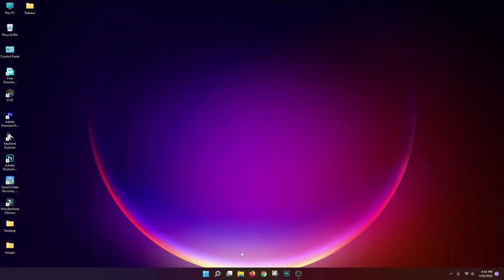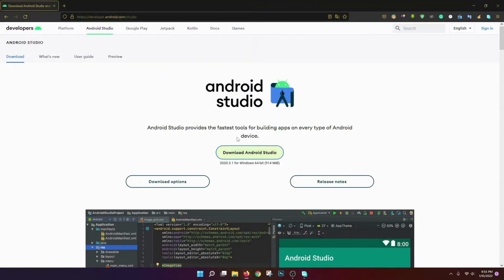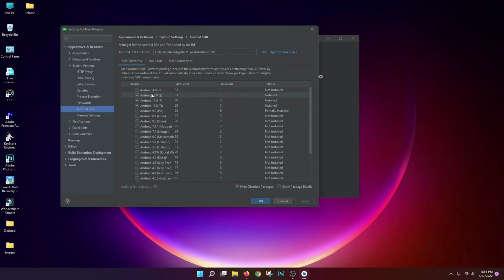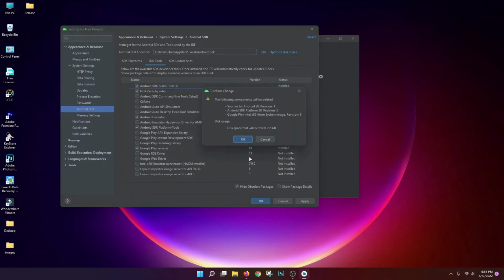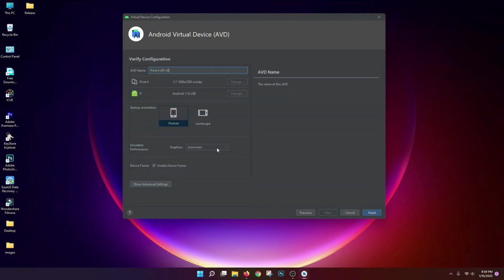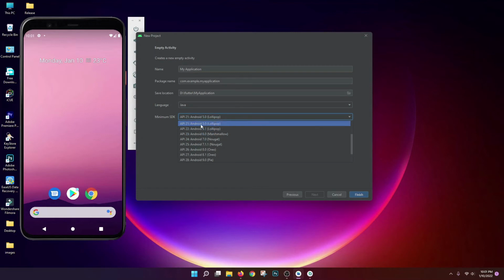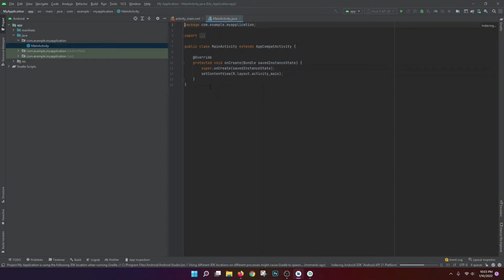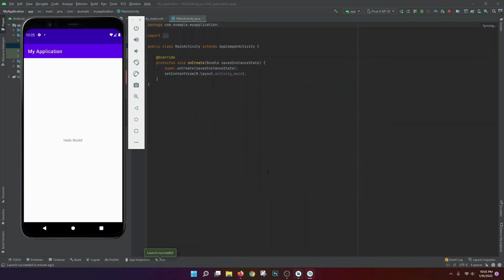Android App Development Tutorial For Beginners 01 - How to Install Android Studio 2022, and Emulator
I will be showing how you can be zero to hero in android app development easily. In this video, I will show you how you can start android development step by step. You will see how to install Android studio in 2022. How to install android emulator, install Android SDK, etc.

android application development course,
android application development tutorial full,
android app development application,
the complete android application development course,
android application development basics,
android app development by great learning,
android app development basics,
android app development beginners,
android app development course,
android app development english,
android application development full course,
android application development for java programmers,
android application development for beginners,
android app development google course,
android application development javatpoint,
android app development kotlin tutorial,
android app development kaise sikhe,
android software development kit,
android app development laptop requirements,
android app development mini project